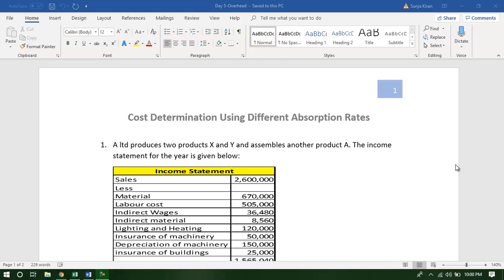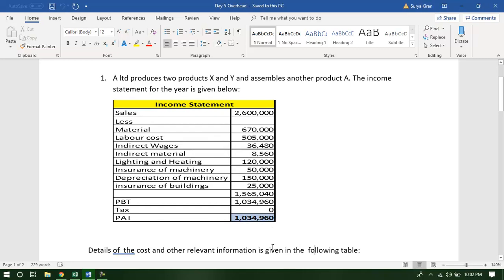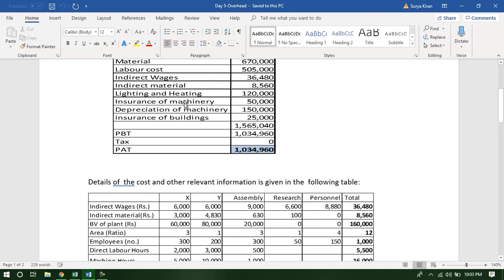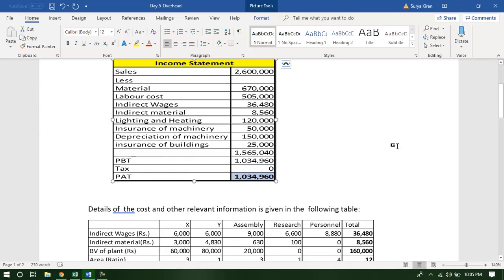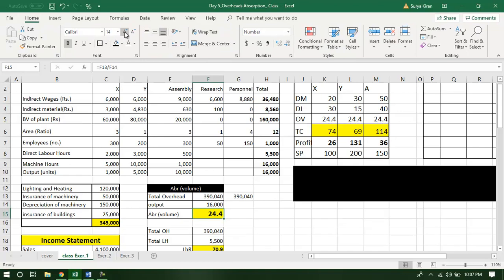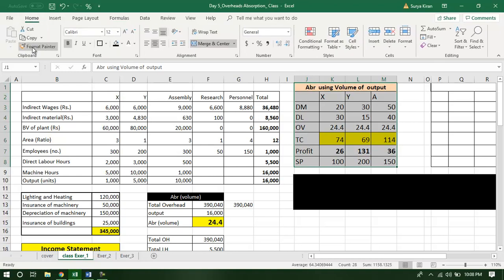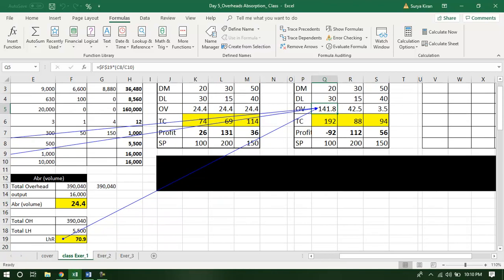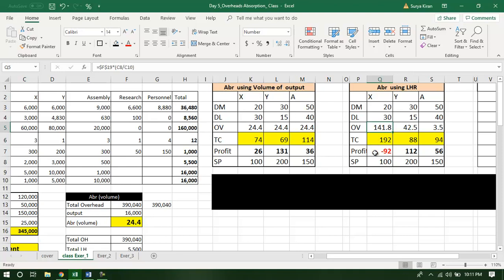Costing_Absorption Rate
Cost per unit = Prime Cost + Overhead

Overheads can be absorbed using the following absorption rates:

a) On the basis of output = Abr = Total Overheads/ Volume of output
b) On the basis  of labour = LhR = Total Overheads/Total LAbour hours
c) On the basis of Machine Hours= Total Overheads/Total Machine hours